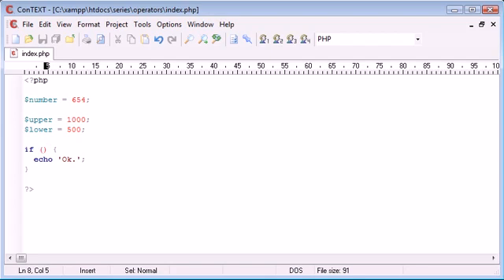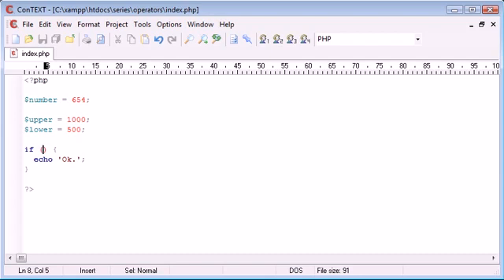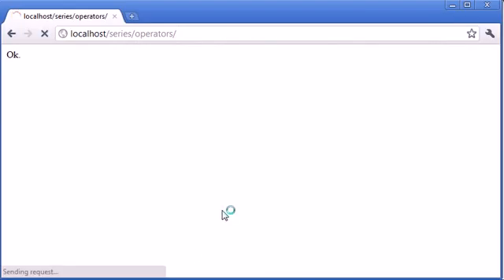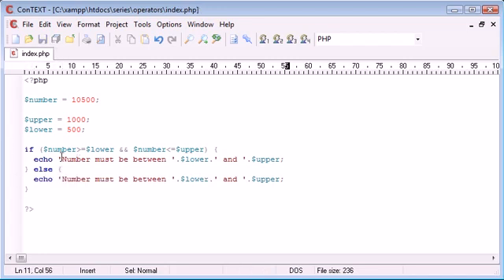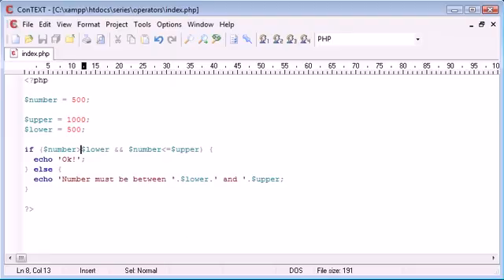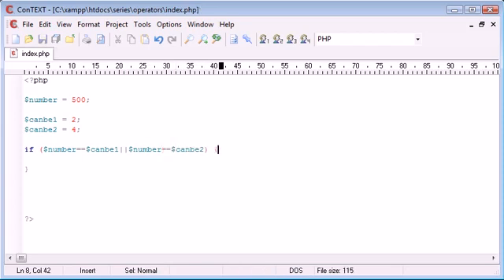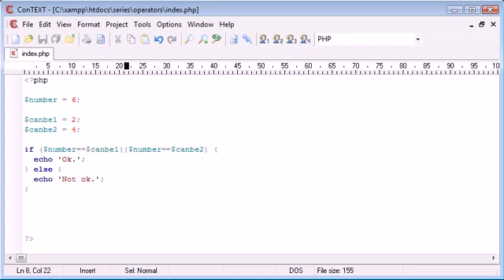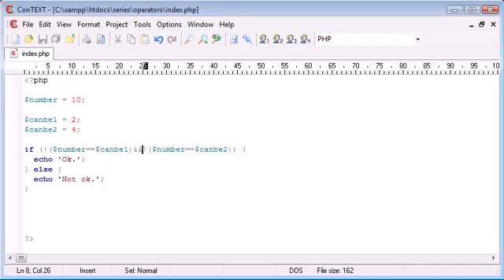Beginner PHP Tutorial 23- Logical Operators ‏